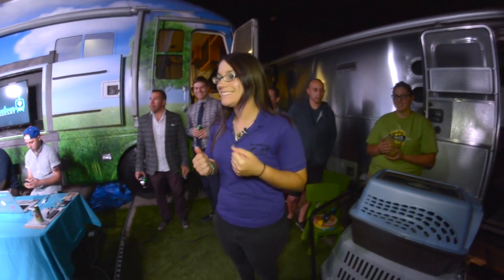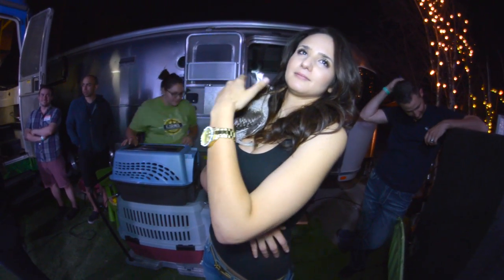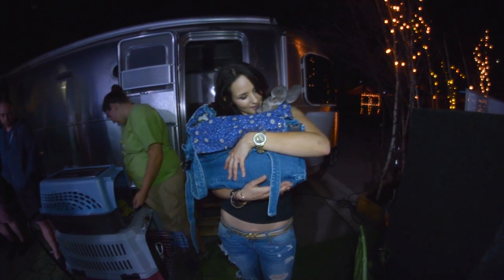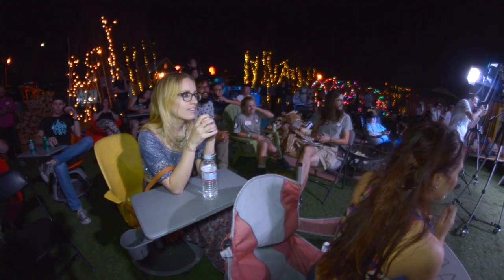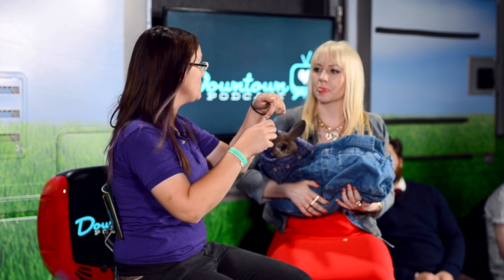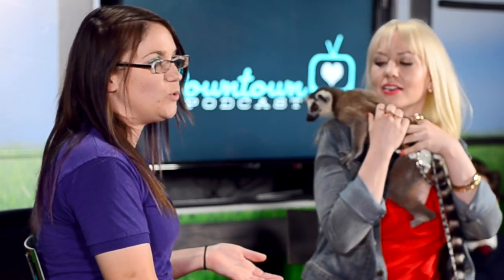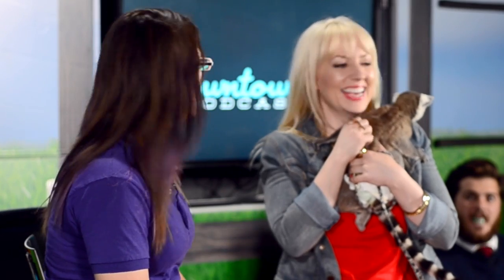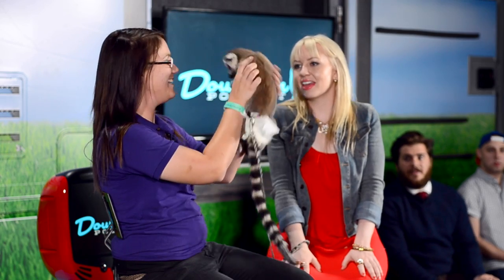Roos-N-More Zoo - Downtown Podcast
The Roos-N-More zoo, stopped in with with Valerie Holt and Casey Fox